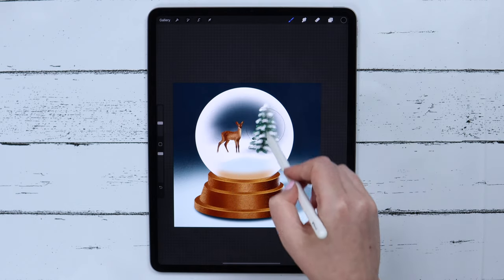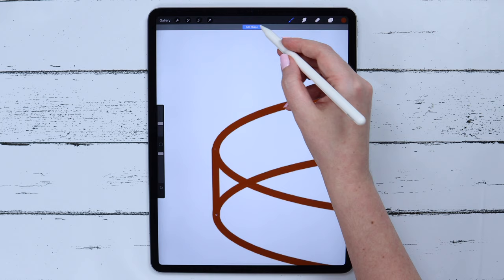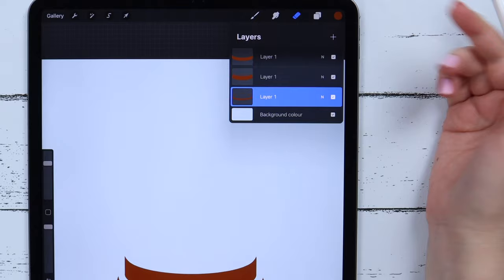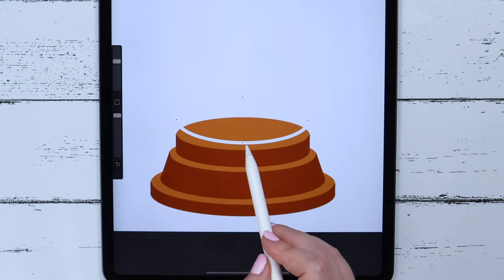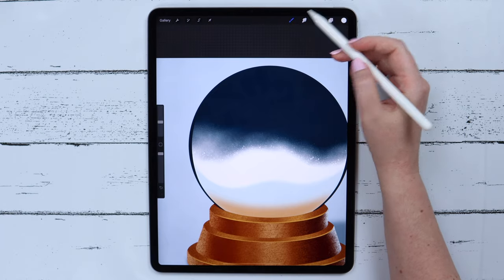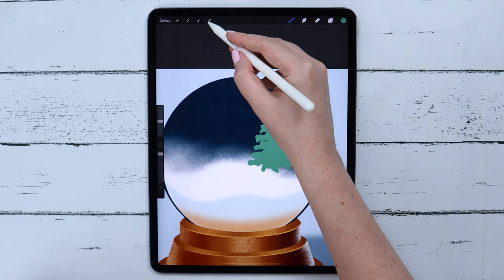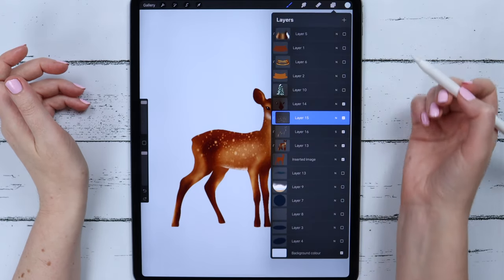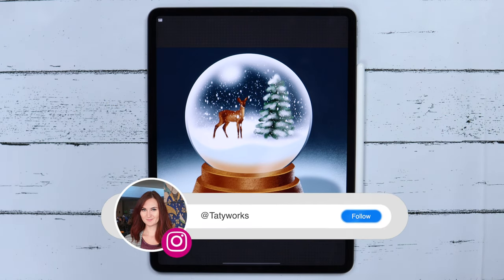How To Draw A SNOW GLOBE Easy in PROCREATE // with deer and tree drawing inside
In this easy Procreate tutorial, I'l teach you how to draw a snow globe easy.

We'll first draw the snow globe's stand, then draw the globe, add a tree. After that we'll import a deer sketch and paint it nicely.
During the tutorial, we'll use Clipping Mask, Layer Mask, Alpha Lock, Select Tool, and i will also show some other useful Procreate tricks.

You can download the brush set, color palette and the deer sketch used in this drawing

If you follow the tutorial and share your artwork on Instagram, please tag me in your post. This way, I'll be notified about your post and I'll share it in my stories.

My gear:
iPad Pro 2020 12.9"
Apple Pencil 2nd Generation
My Camera
My Microphone